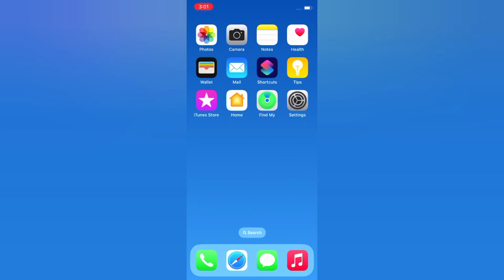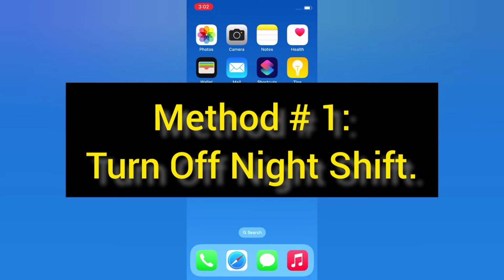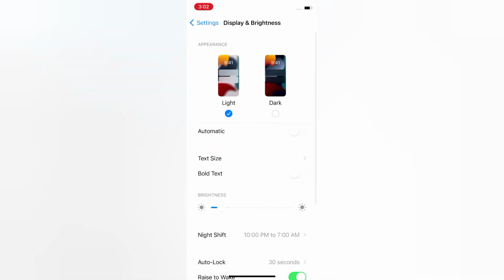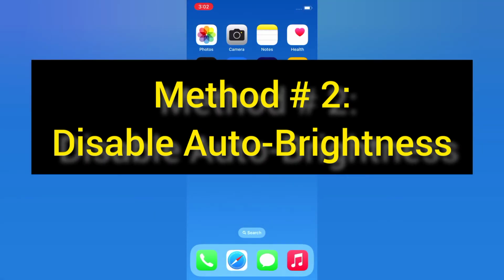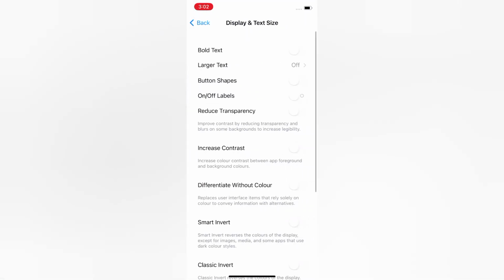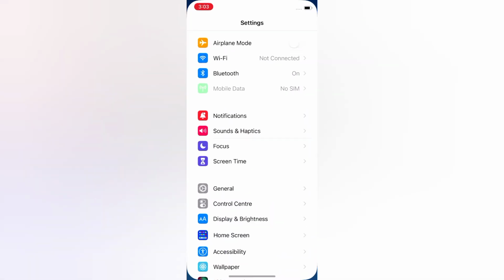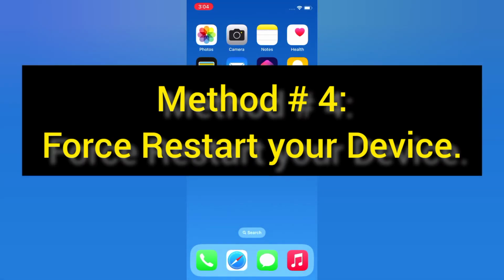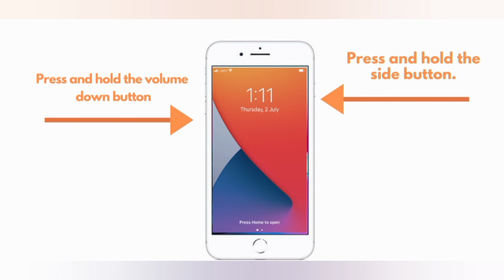iOS 16! Fix Brightness Increase Automatically for Instagram video on iPhone in iOS 16.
Methods:
# 1: Turn Off Night Shift.
# 2: Disable Auto-Brightness.
# 3:  Force Restart your Device.